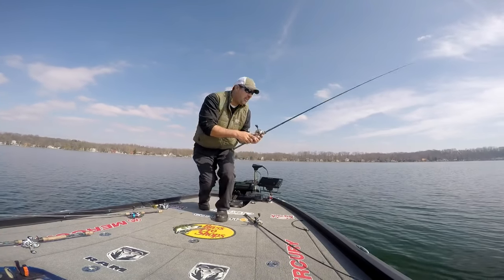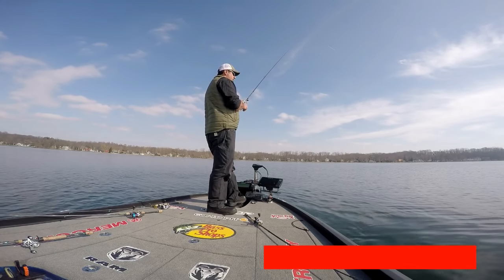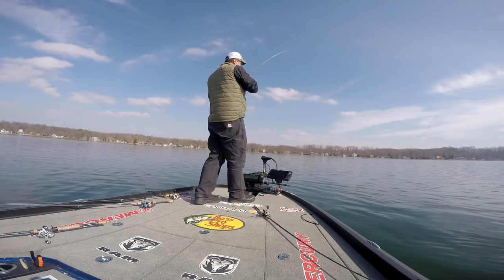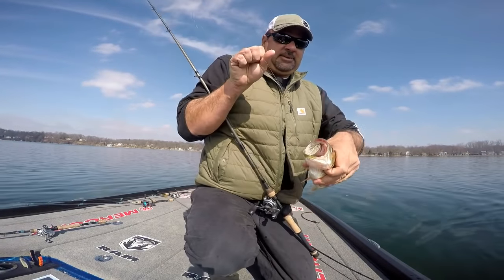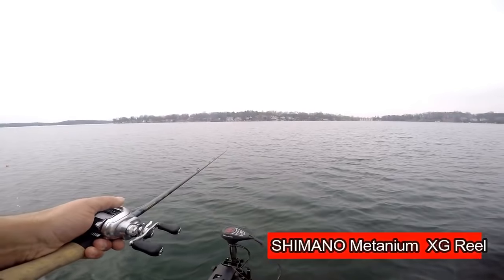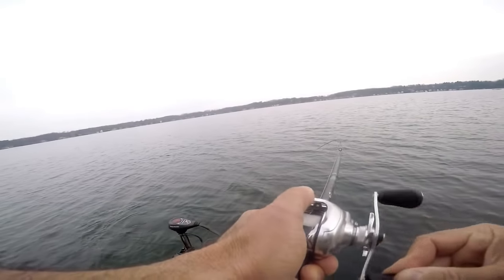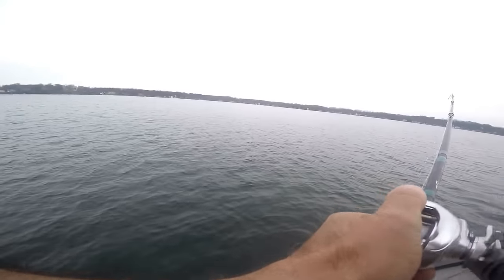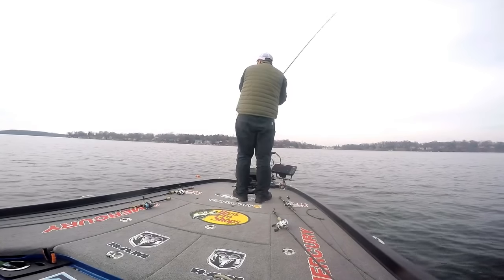BLADE BAIT Fishing for Bass in Cold Water